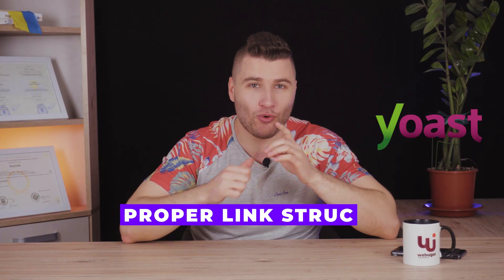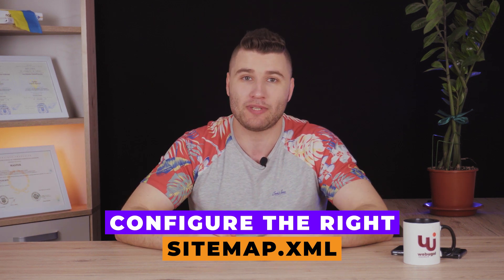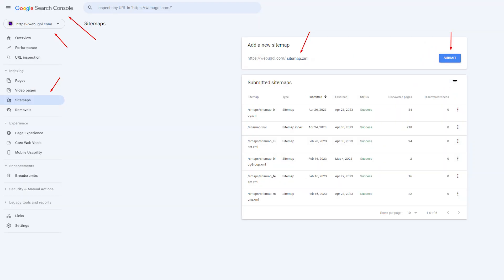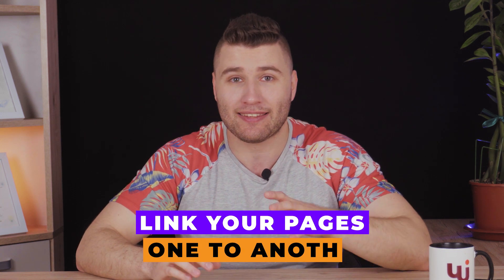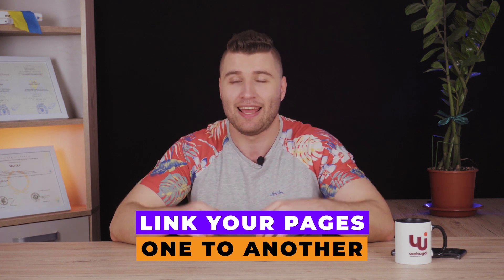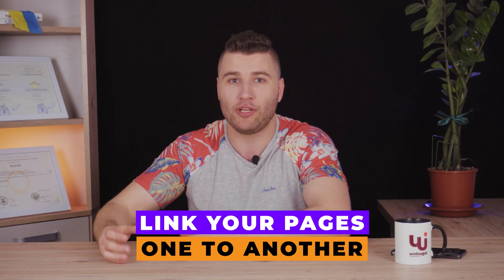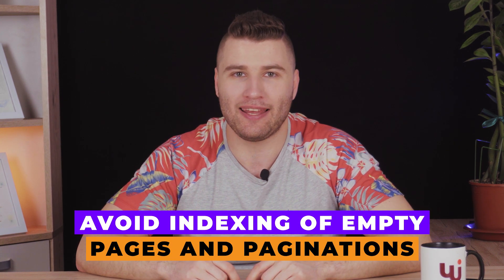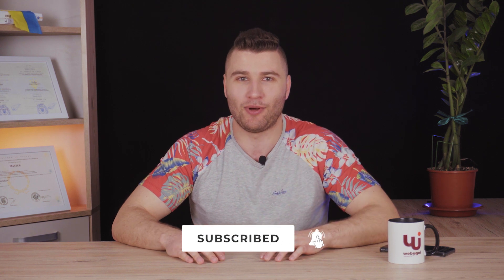Expert SEO Tips for WordPress!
In this video, you'll learn some expert SEO tips to help your WordPress website rank higher on search engine result pages. Search engine optimization (SEO) is crucial for any website looking to attract more visitors and generate organic traffic. However, it can be a complex and ever-evolving field, which is why it's important to stay up-to-date with the latest strategies and techniques.

Our SEO expert will guide you through some of the most effective SEO tips for WordPress, including optimizing your website's content, improving your website's speed, using meta descriptions and title tags effectively, and much more. You'll also learn about some powerful SEO tools and plugins that can help you streamline your SEO efforts and get better results.

So, if you're ready to take your website to the next level and attract more organic traffic, be sure to watch this video now!